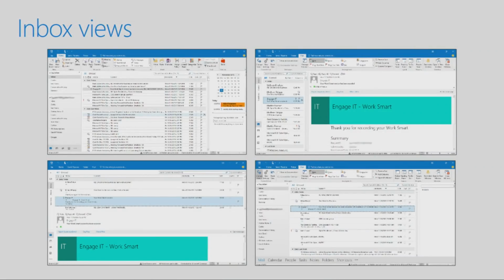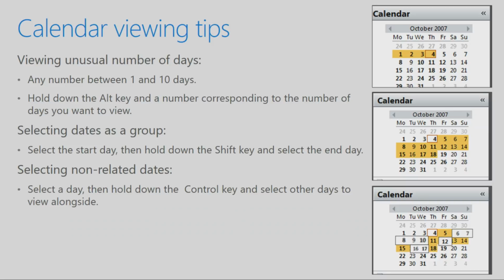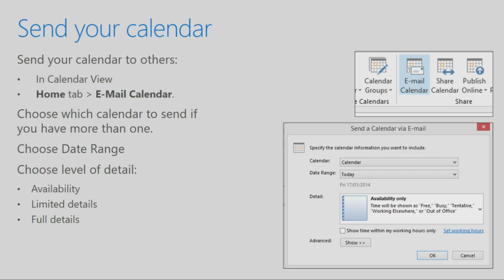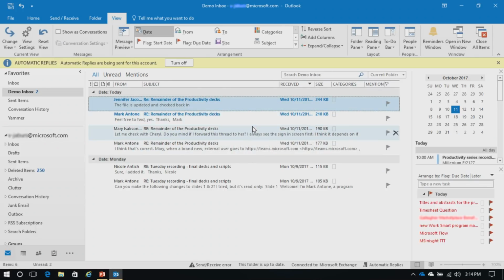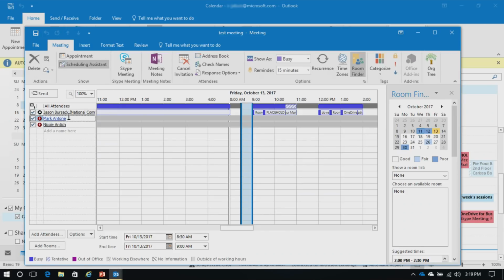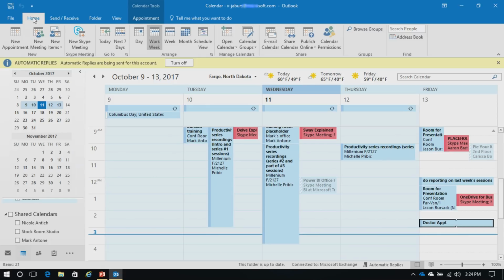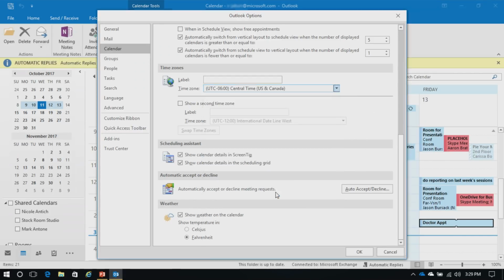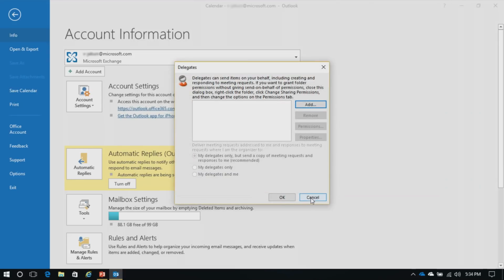Microsoft Outlook 2016 Tutorial: Mastering Email and Calendar Management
Microsoft Outlook 2016 is a powerhouse when it comes to email and calendar management. Whether you're a professional, a student, or someone managing their personal affairs, Outlook offers a robust set of tools to help you stay organized, communicate effectively, and streamline your daily tasks. In this extensive tutorial, we will delve deep into Outlook, covering the basics, revealing advanced tricks, and sharing expert tips to help you make the most of this collaborative tool.

Table of Contents:

Outlook Basics (00:59)

Introduction to Microsoft Outlook: Familiarize yourself with the Outlook interface, including the navigation pane, ribbon, and quick access toolbar.
Setting up Email Accounts: Learn how to add and configure email accounts within Outlook.
Email Management: Explore essential email functions, including composing, replying, forwarding, and organizing your inbox with folders.
Creating and Managing Contacts: Discover how to build and maintain your contact list within Outlook.
Customizing Your Inbox: Personalize your inbox view, create email signatures, and set up automatic replies.
Calendar Basics (02:44)

Navigating the Calendar: Get comfortable with the calendar interface, from switching views to navigating dates.
Creating Appointments: Learn how to create, edit, and delete appointments, set reminders, and mark them as private.
Scheduling Meetings: Efficiently schedule meetings with colleagues, check their availability, and send invitations.
Managing Tasks: Integrate task management into your calendar, allowing you to keep track of your to-do list alongside appointments.
Staying Organized: Utilize categories and labels to color-code and categorize your appointments for easy reference.
Calendar Advanced Options (09:34)

Recurring Appointments: Discover how to set up recurring events, whether they are daily, weekly, monthly, or custom schedules.
Custom Calendar Views: Customize your calendar views to show the information most important to you, such as work hours, holidays, and more.
Calendar Sharing: Share your calendar with colleagues, giving them varying levels of access to view, edit, or manage your schedule.
Managing Multiple Calendars: Learn to manage multiple calendars within Outlook, whether they are personal, work-related, or shared.
Calendar Groups: Create calendar groups to keep related schedules together for easier management.
Delegate Access (14:39)

Introduction to Delegate Access: Understand the concept of delegate access and why it's beneficial.
Assigning Delegates: Step-by-step instructions on assigning delegate access to individuals or teams.
Permissions and Responsibilities: Learn how to define permissions for your delegates, specifying what they can and cannot do on your behalf.
Managing Delegates: Explore how to revoke delegate access, change permissions, and maintain control over your account.
Demo YouTube Video (15:36)

In this demonstration video, we bring all the concepts discussed to life, providing you with a visual guide to using Outlook effectively. Follow along as we showcase practical examples and real-world scenarios.
By the end of this tutorial, you'll have gained a comprehensive understanding of Microsoft Outlook 2016 and its powerful features. Whether you're looking to manage your emails more efficiently, schedule your day with precision, or collaborate seamlessly with colleagues, Outlook has you covered.

Join us on this journey to become an Outlook expert. Whether you're new to the program or a seasoned user, you're bound to discover valuable insights and best practices that will enhance your productivity and organizational skills. Get ready to master the art of email and calendar management with Microsoft Outlook 2016.